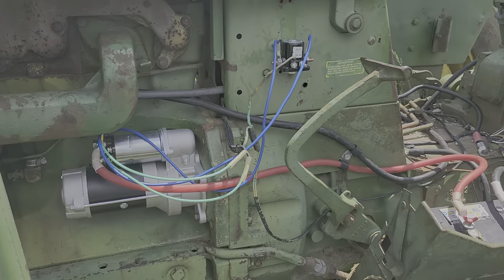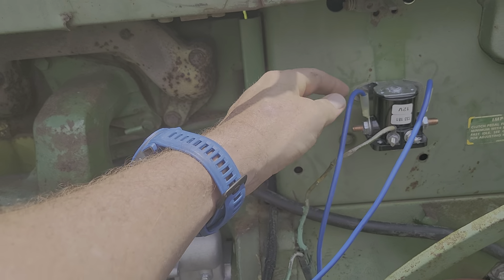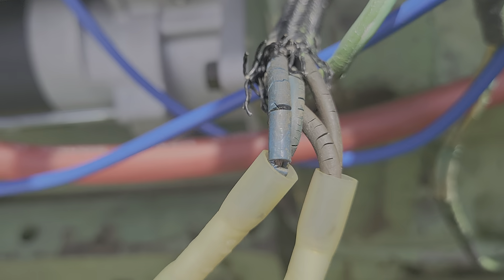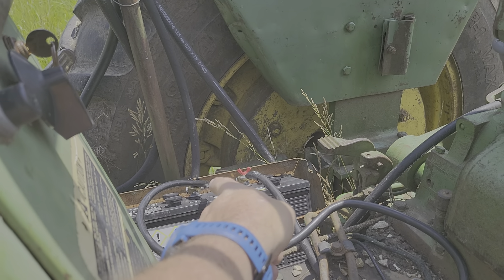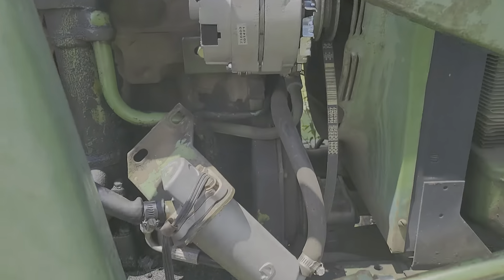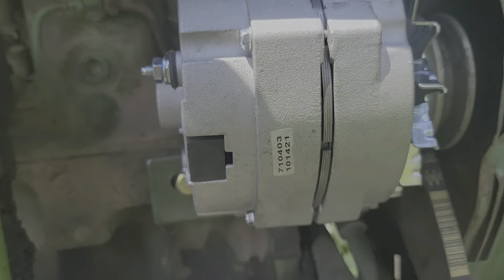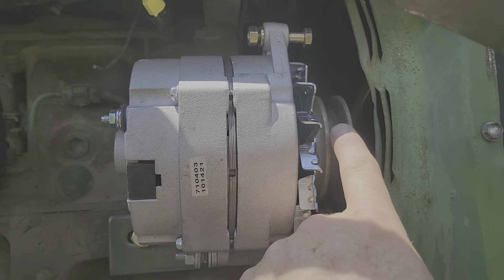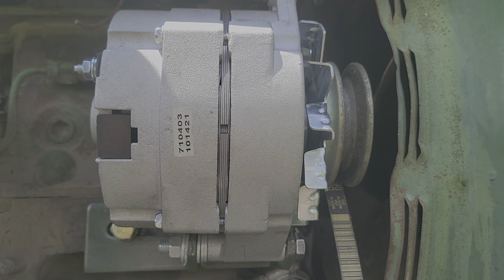Help switching to 12v from 24v John Deere 3020 Diesel